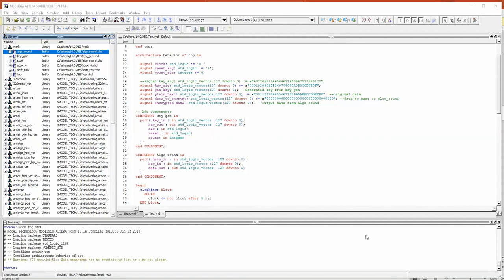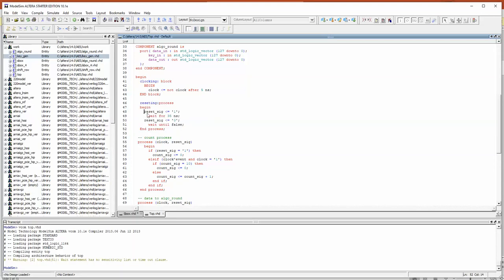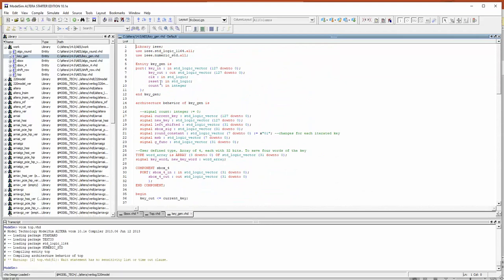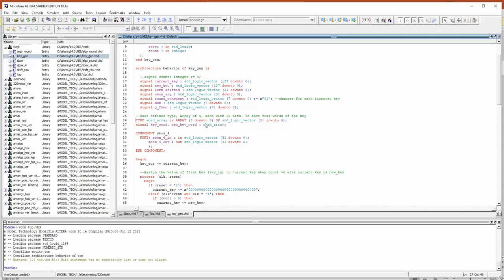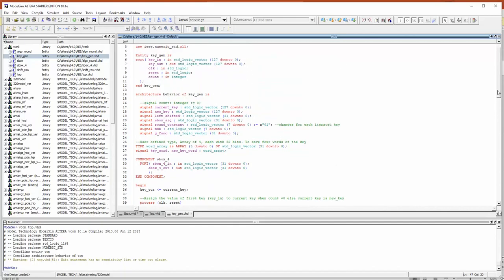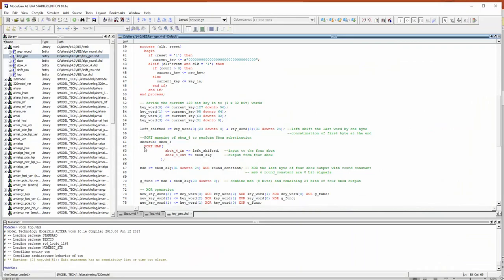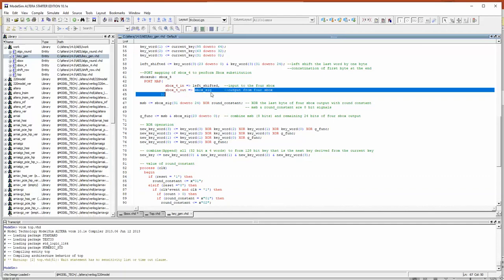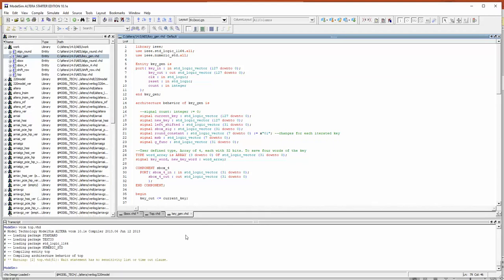AES Code Review 2